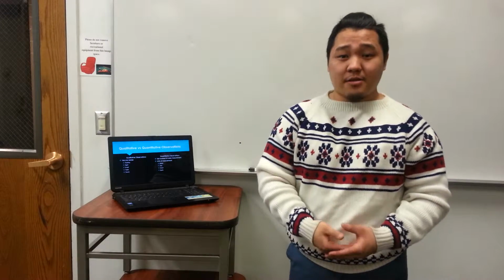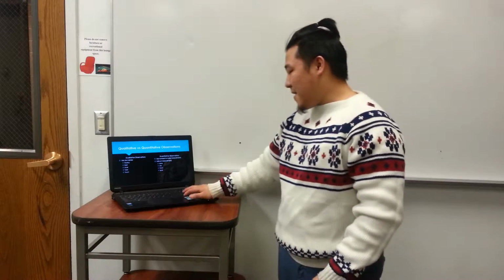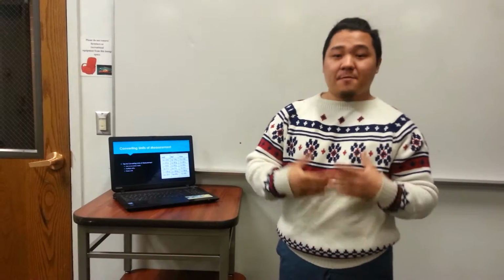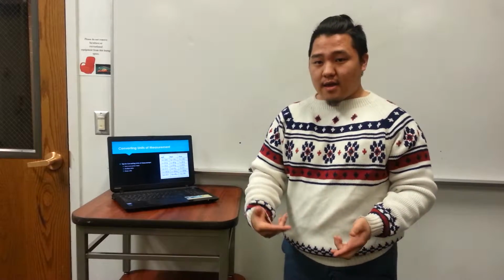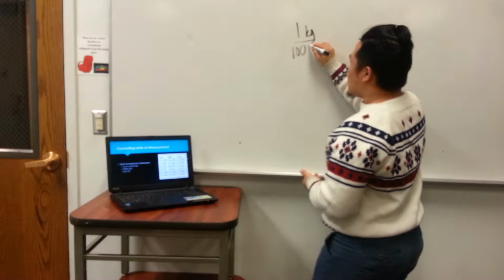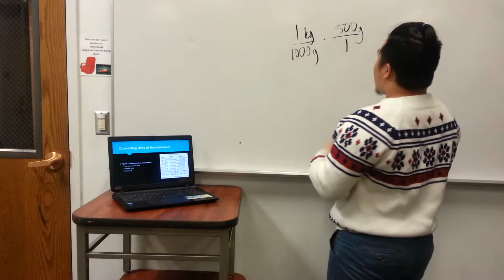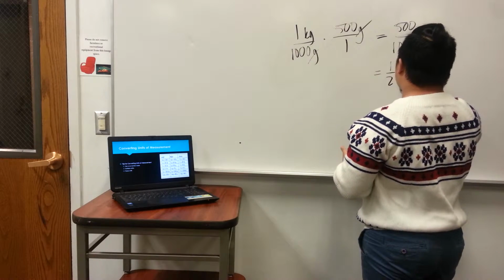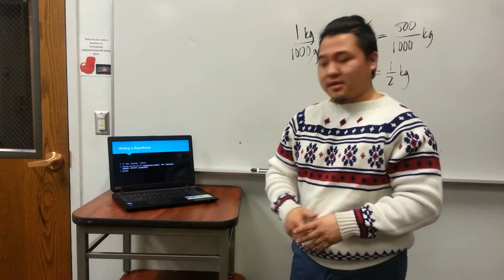Mock Science Lesson